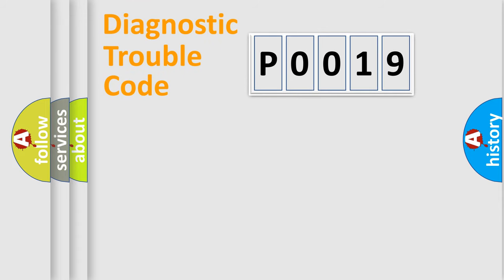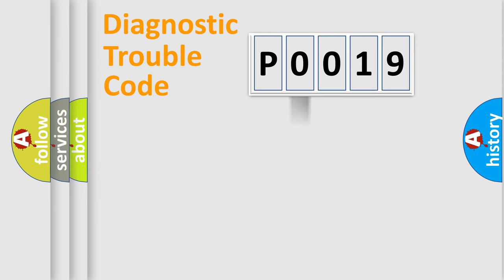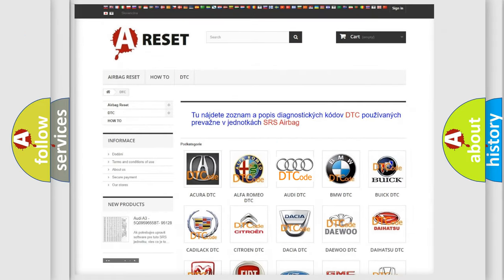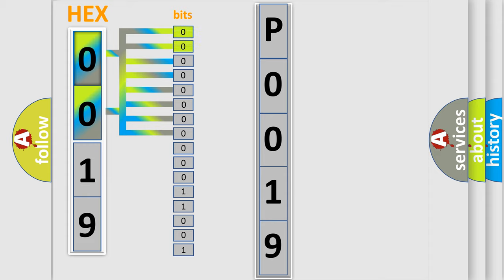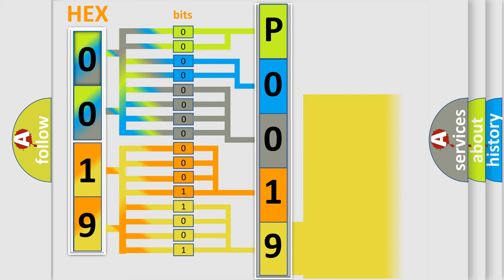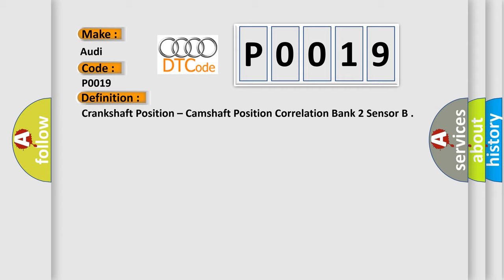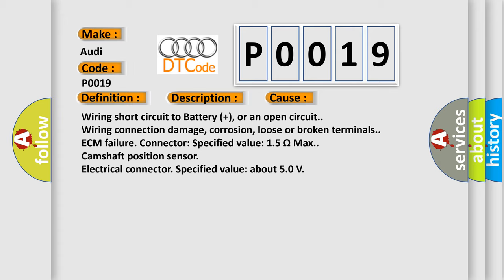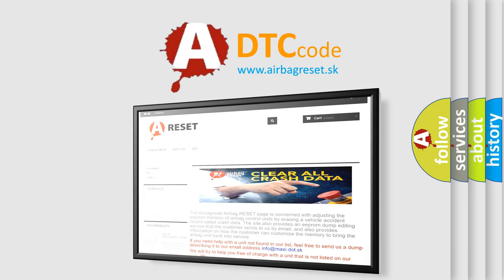DTC Audi P0019 Short Explanation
Contents:
0:21 Basic DTC analysis according to OBD2 protocol standard.
1:48 Insight into programming
2:58 A diagnostically understandable description of the Diagnostic Trouble Code
3:05 Basic error definition

Make:
Audi
Code:
P0019
Definition:
Crankshaft Position – Camshaft Position Correlation Bank 2 Sensor B
Description:
Engine speed,  lower then 1000 RPM Engine load,  lower then 30% ECT, -15–110 degree  C Time after engine start,  higher then5 Sec.
Cause:
Wiring short circuit to Battery (+), or an open circuit.
Wiring connection damage, corrosion, loose or broken terminals.
ECM failure. Connector: Specified value: 1.5 Ω Max.
Camshaft position sensor
Electrical connector. Specified value: about 5.0 V